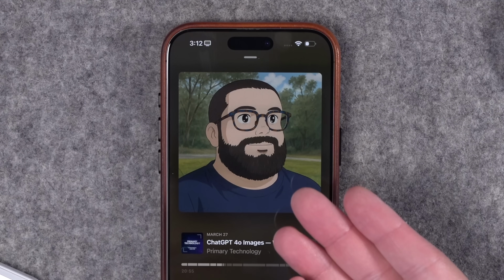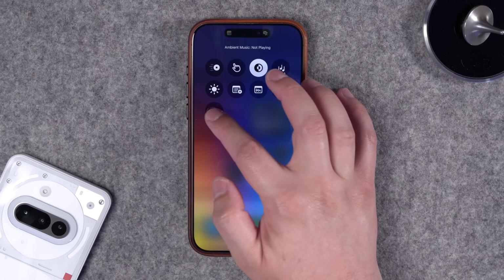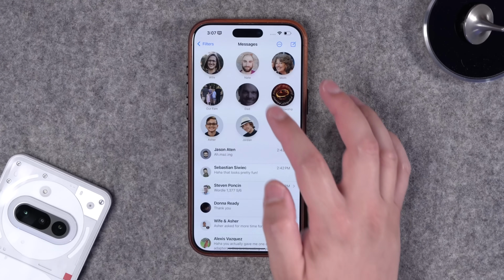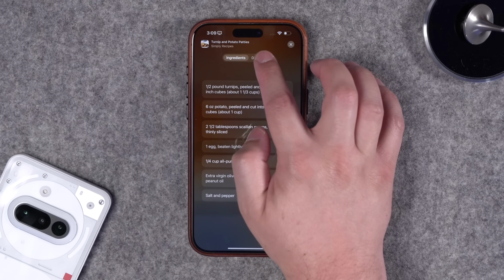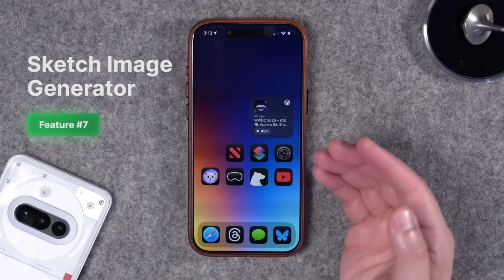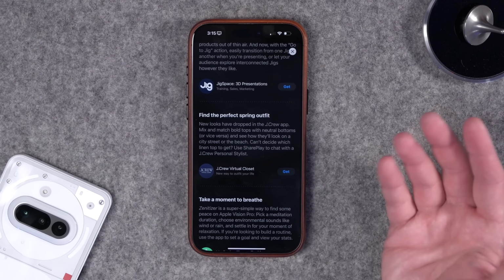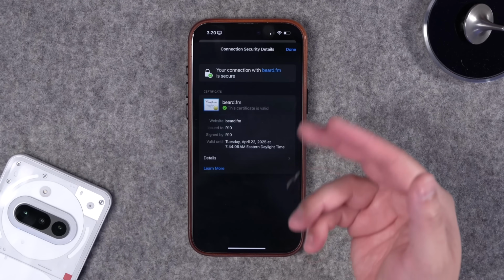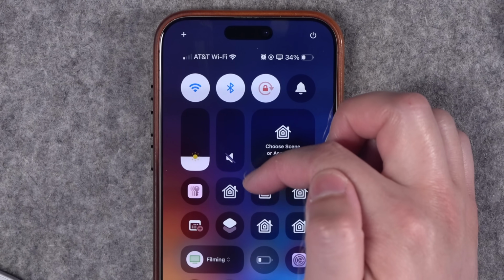iOS 18.4 is OUT! 15 New Features — Emojis, News+ Recipes, Visual Intelligence, More!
iOS 18.4 is officially out, and here are 15 NEW features—from ambient music controls and Visual Intelligence to new emojis and recipe timers in Apple News+ Food!

Chapters ➡

00:00 Introduction
00:15 Visual Intelligence
00:55 Ambient Music
01:35 Prioritize Notifications
02:05 New Emojis
02:31 News+ Food
03:24 New Podcasts Widgets
04:26 Sketch Image Generator
04:53  Vision Pro App
05:35 New Photo Filters
05:59 Default Translate App
06:21 Safari Security Connections
06:35 Mail Categories
06:51 Tiny Arrows
07:03 Pause App Downloads
07:28 Smallest Change Ever